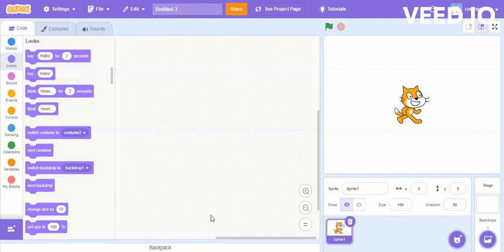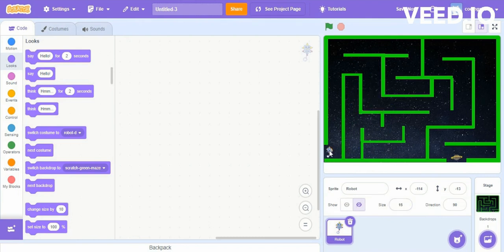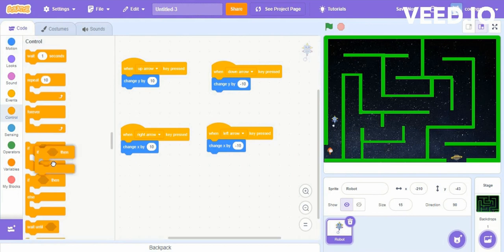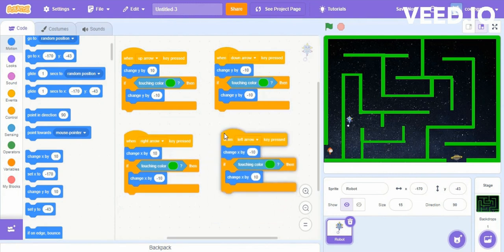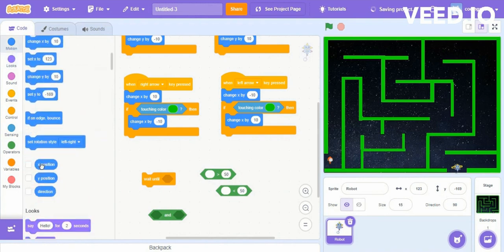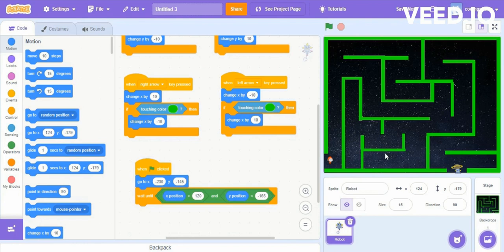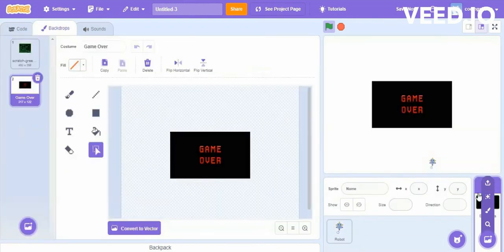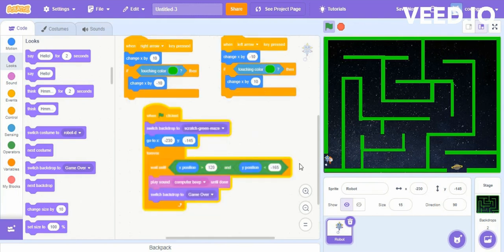Maze Game in Scratch